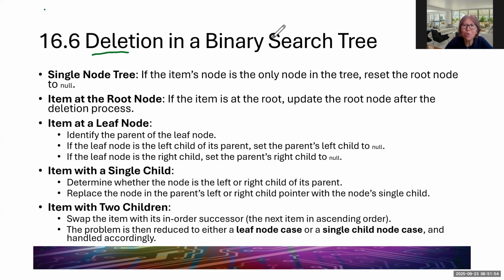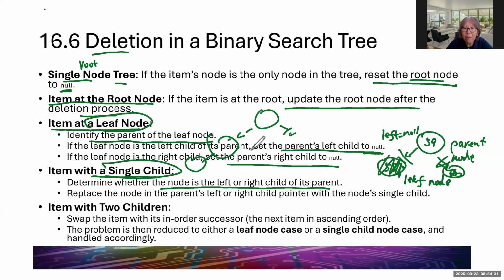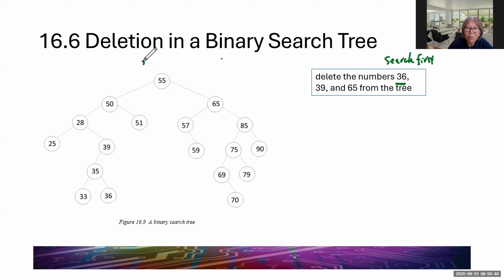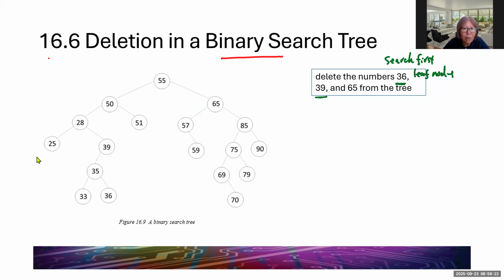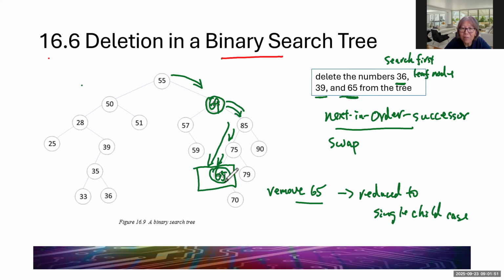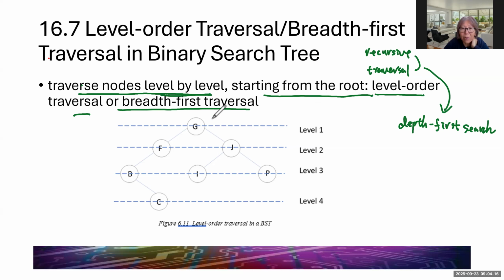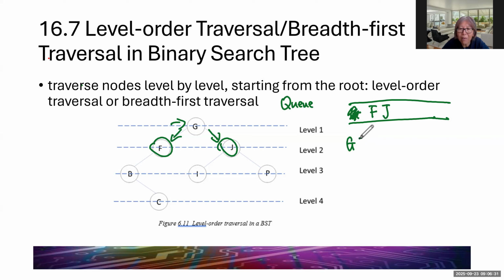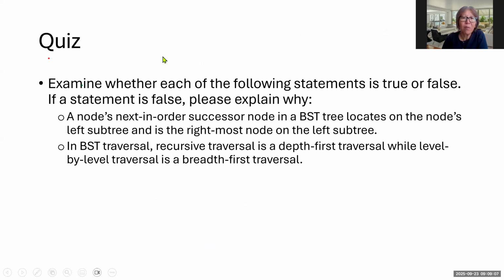Book Java OOP and Data Structures Chapter 16 Video 3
Chapter 16 Video 3: BST delete, traverse